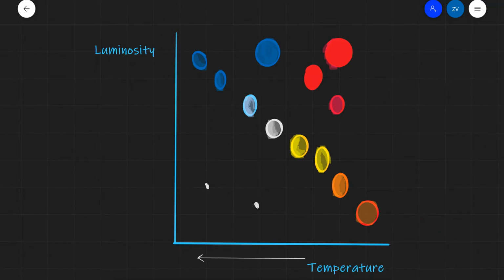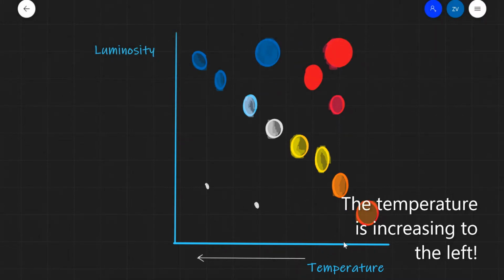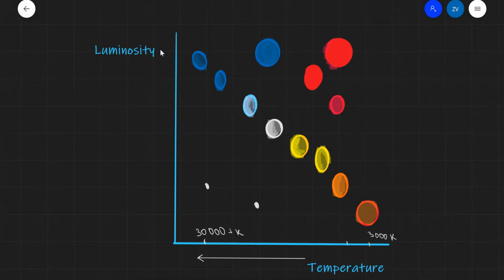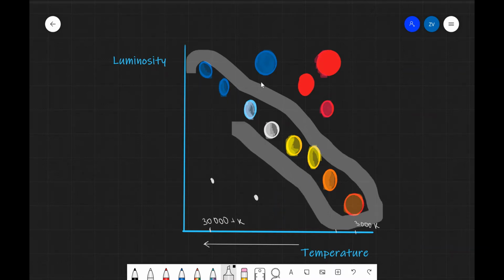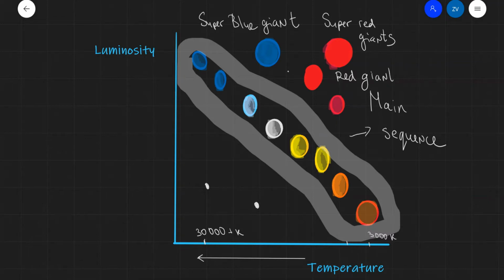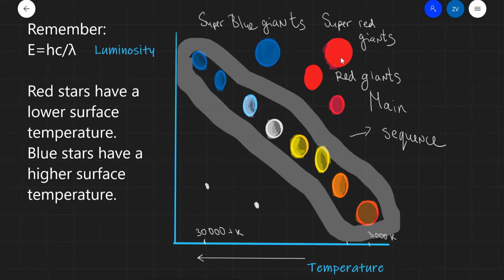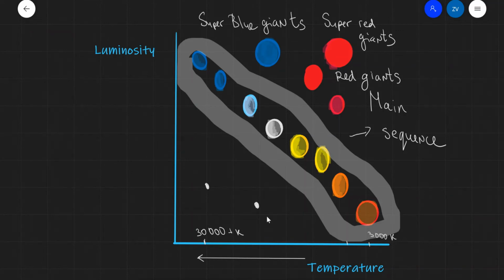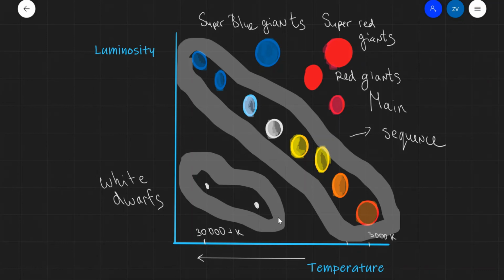A Level Physics: The Hertzsprung-Russel Diagram